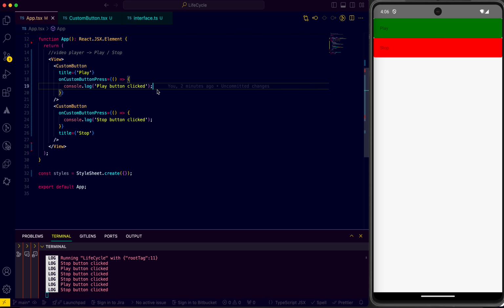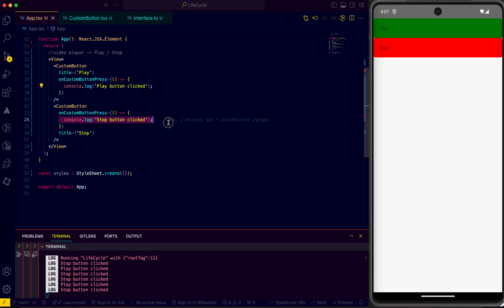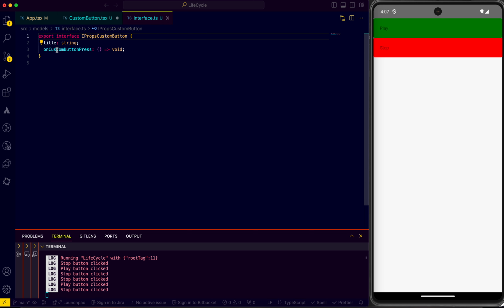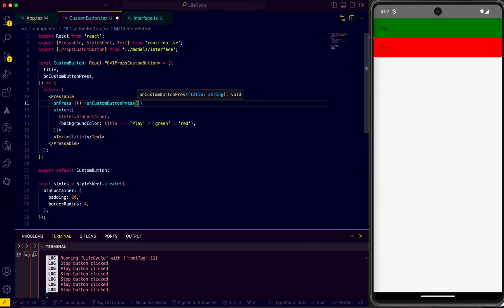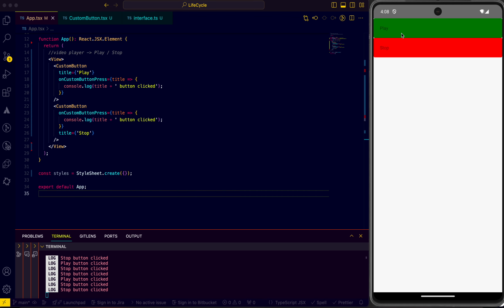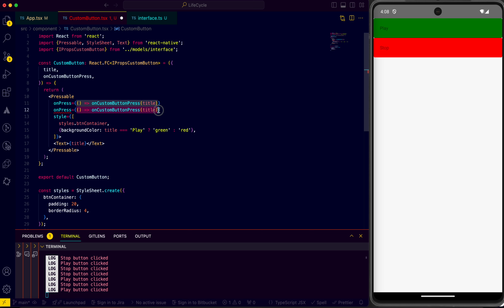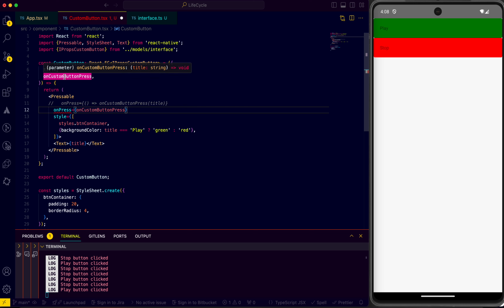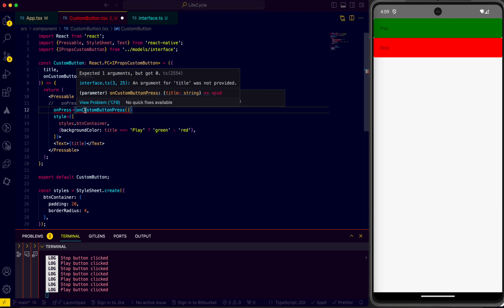Lifting up the state - 3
In this video, we'll explore the concept of lifting up the state in React/React Native using TypeScript. This tutorial is perfect for developers who want to understand how to manage shared state across multiple components effectively.

What You'll Learn:

Setting up a React/React Native project with TypeScript
Understanding the concept of lifting up the state
Creating components with shared state
Moving state management to a common ancestor component
Passing state and state update functions via props
Type-checking props and state with TypeScript
Best practices for state management and component design
By the end of this video, you'll be able to lift state up to a common ancestor component, allowing for efficient and maintainable state management across your React/React Native application.